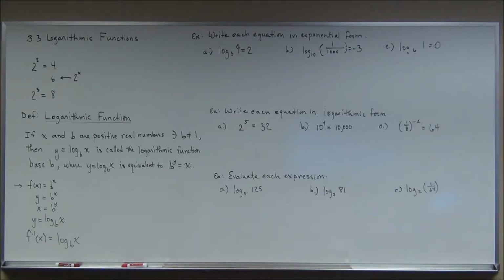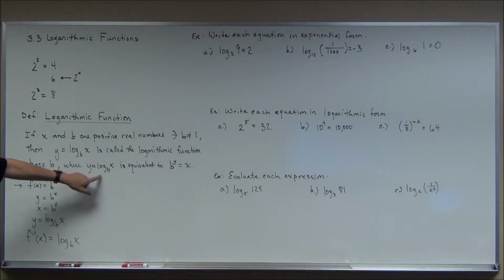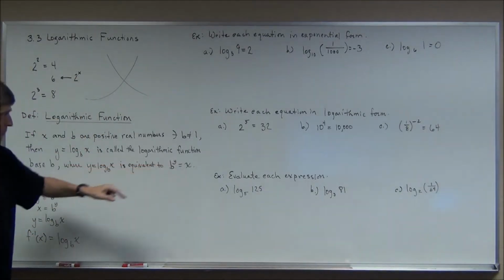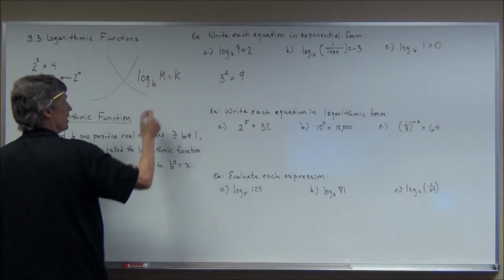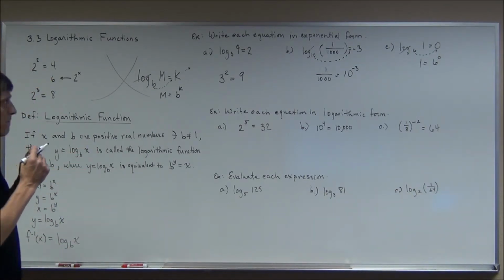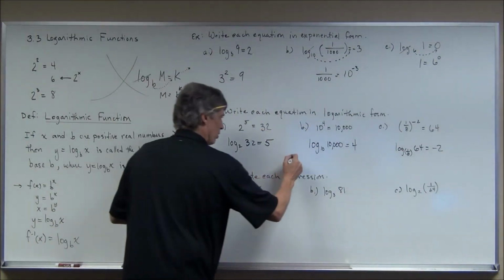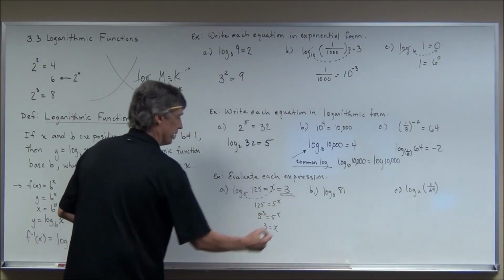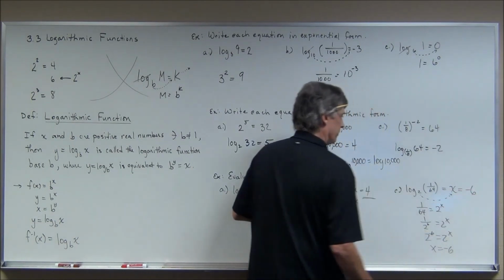3 3 Logarithmic Functions 1 2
Converting between logarithmic and exponential forms and evaluating logarithmic expressions by matching bases.